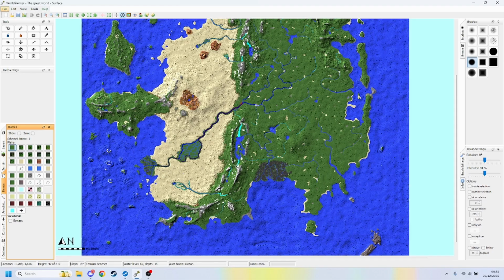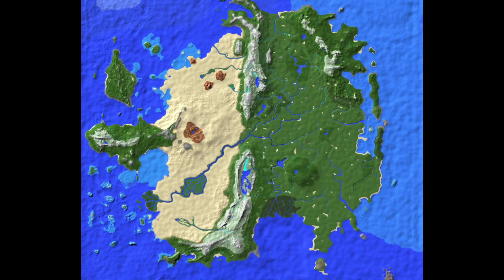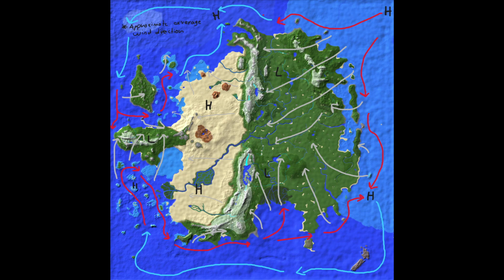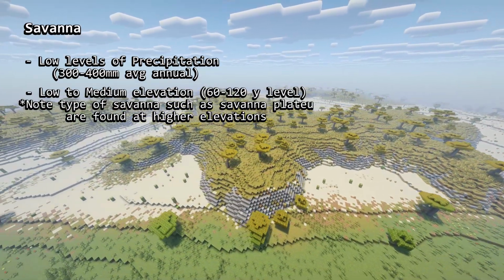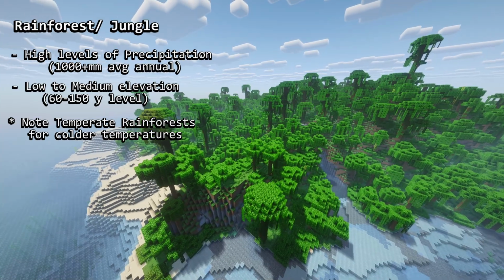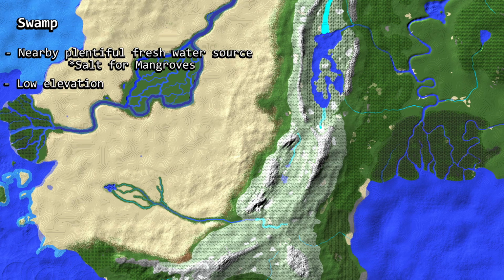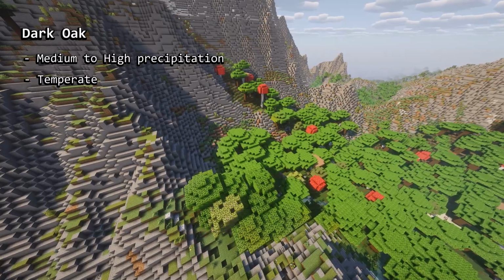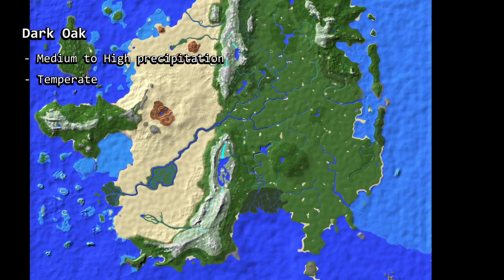How to Make Geographically Accurate Biomes in Worldpainter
Note: the exact average precipitation per annum is an estimate based of characteristics of Minecraft biomes